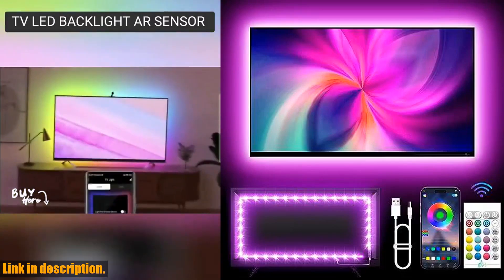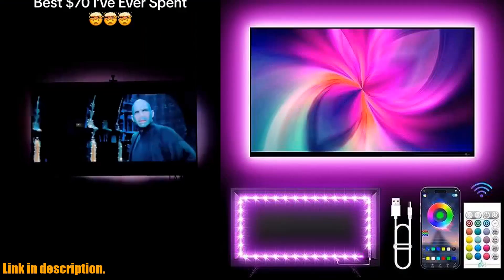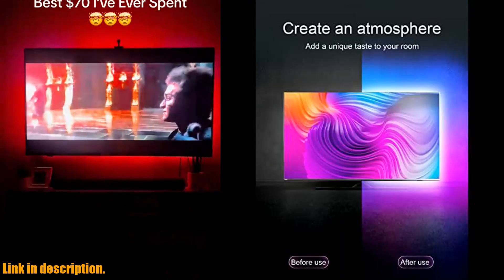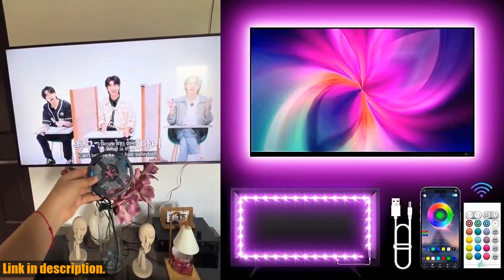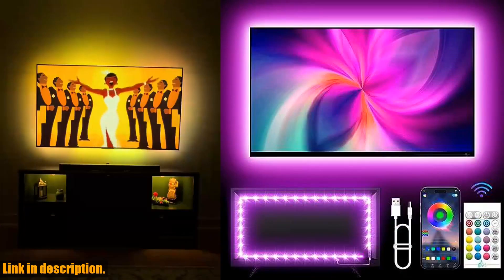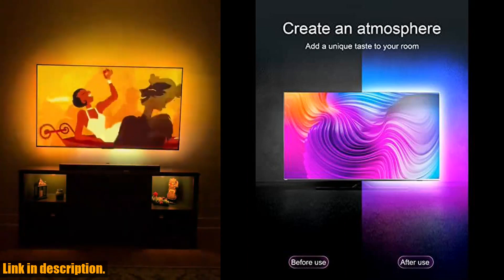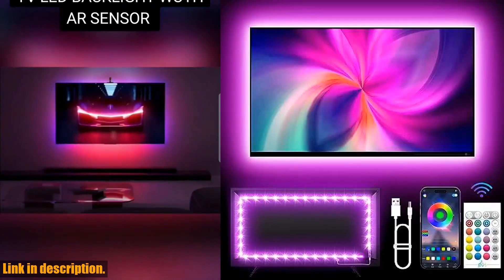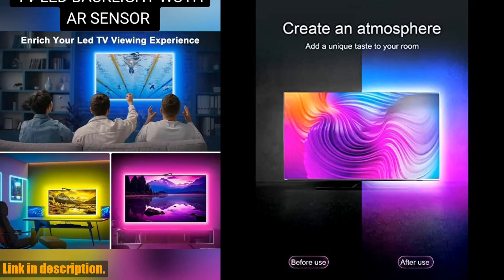Buy TV Backlights, 13.1FT LED Lights for 32-65 Inch TV, RGB TV LED Lights Behind, Music Sync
Buy and Review TV Backlights, 13.1FT LED Lights for 32-65 Inch TV, RGB TV LED Lights Behind, Music Sync Bluetooth APP and Remote Control TV LED Strip Lights USB Powered for Gaming/Bedroom on AMAZON Shop

PURCHASE LINKS:

- TV Backlights, 13.1FT LED Lights for 32-65 Inch TV, RGB TV LED Lights Behind, Music Sync Bluetooth APP and Remote Control TV LED Strip Lights USB Powered for Gaming/Bedroom

Transform your TV viewing experience with the TV Backlights, 13.1FT LED Lights for 32-65 Inch TV. Enhance your movie nights and gaming sessions with synchronized music and ambient sound activated LED lights. The upgraded remote control allows for easy adjustment of brightness and dynamic flicker modes, making it perfect for any occasion. With easy installation and premium after-sales service, you can enjoy a mesmerizing visual experience worry-free. Take your TV viewing experience to the next level and get your own TV Backlights today!